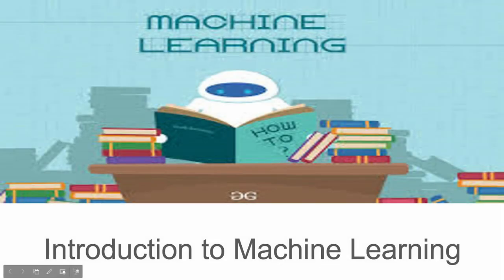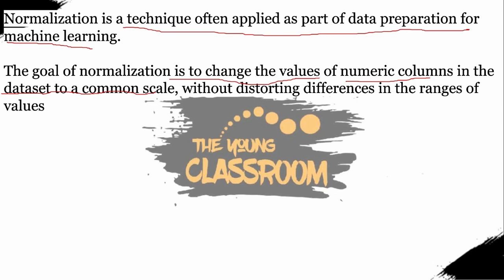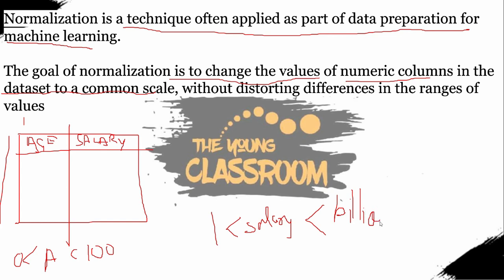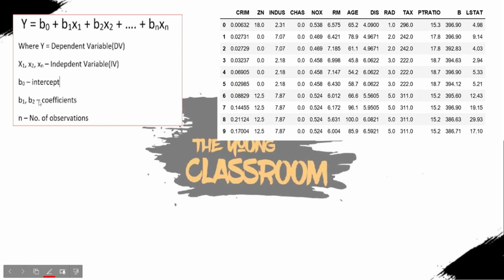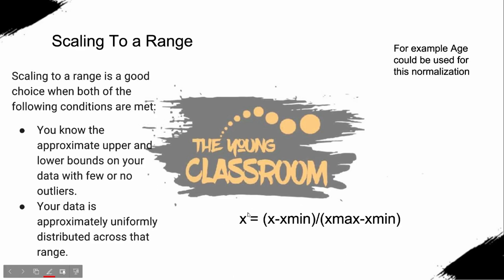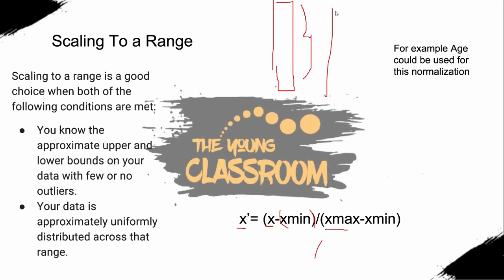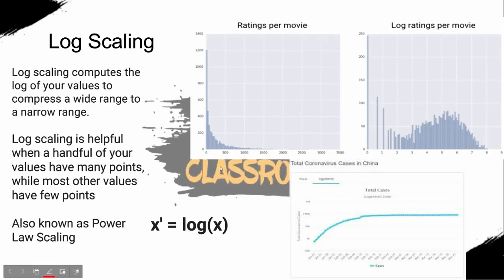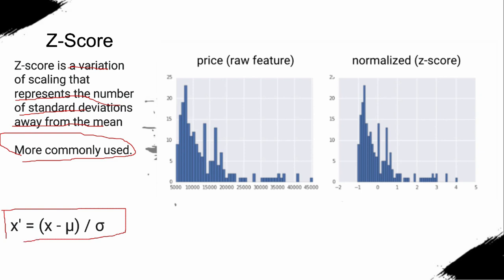Normalisation |Introduction to Machine Learning |Part-9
This video introduces you to the concept of Data normalisation. It is the process of structuring a relational database in accordance with a series of normal forms in order to reduce data redundancy and improve data integrity.